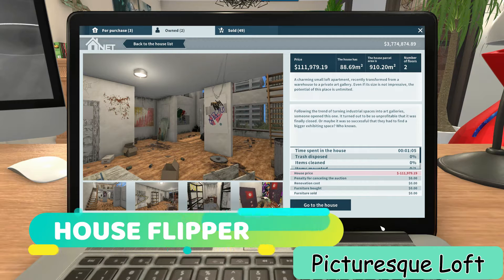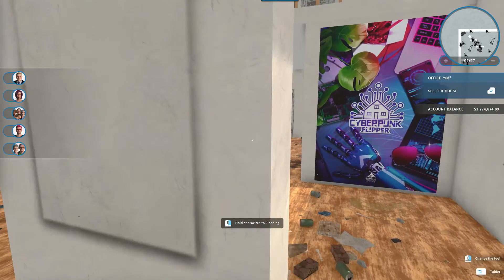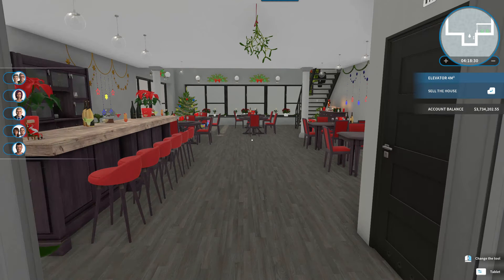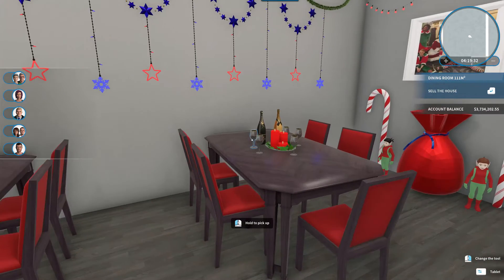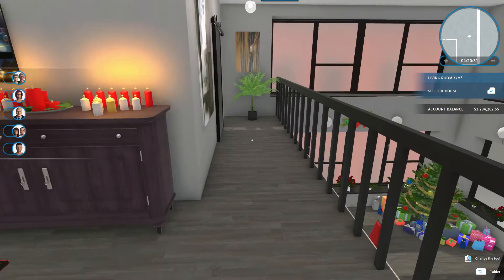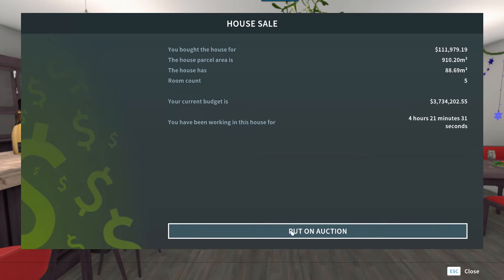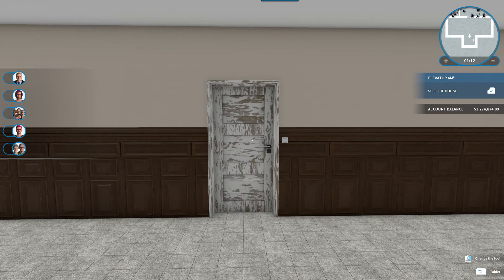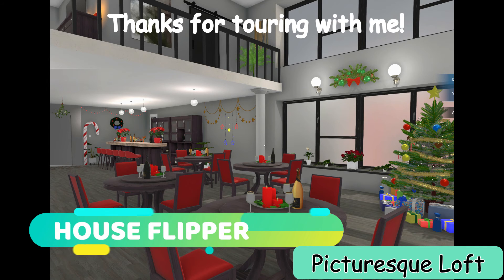Picturesque Loft Turned Club House Flipper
In this episode I transform the Picturesque Loft into a hopping Bistro Nightclub decorated for the Christmas holidays.  Join me as we tour the before and after for this unusual flip.  Have a great holiday season!